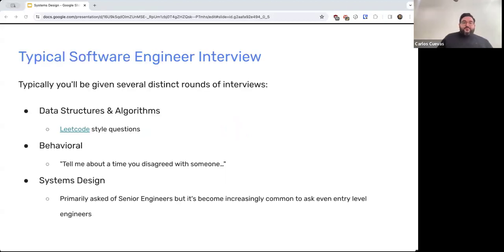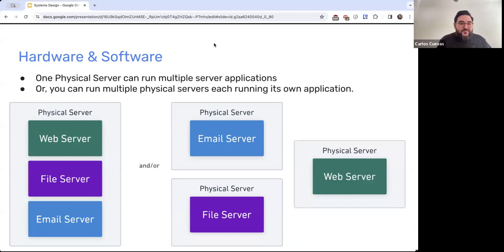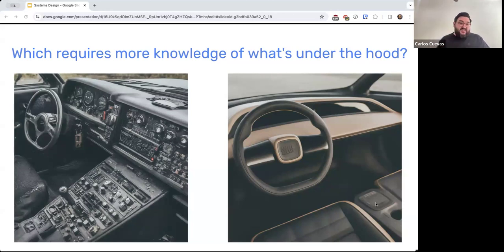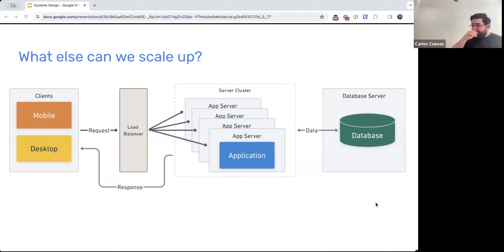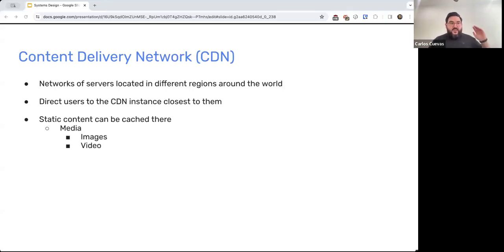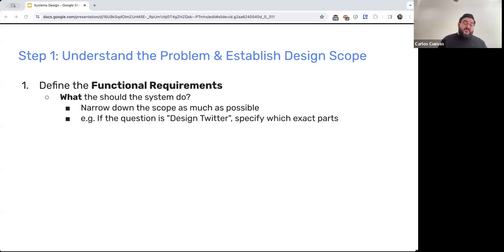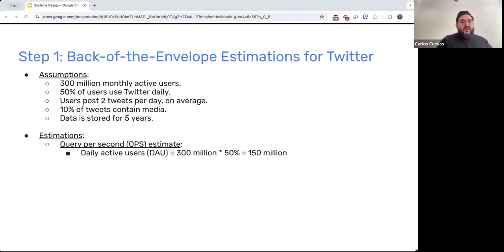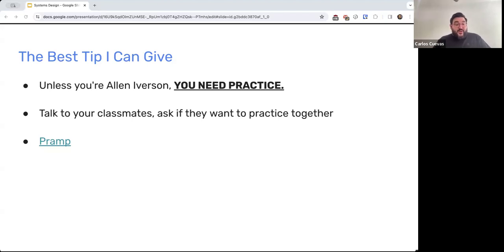Systems Design Workshop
This workshop will introduce you to Systems Design, a crucial skill increasingly featured in tech interviews, even for entry-level positions. Understand key concepts used by senior engineers to design large-scale systems. Gain a practical framework to approach Systems Design interview questions.